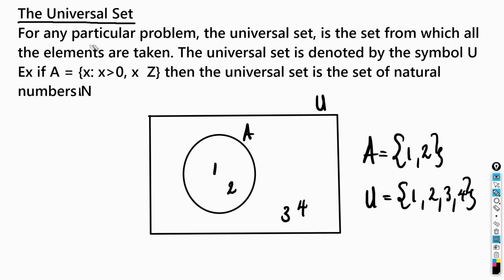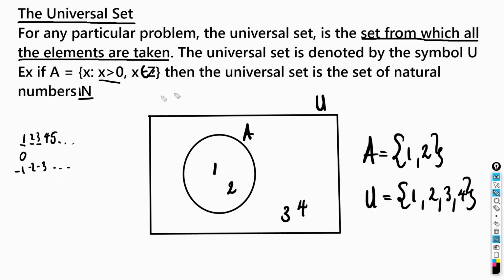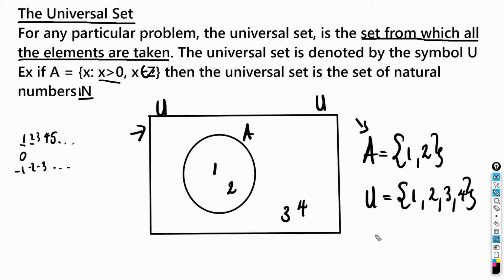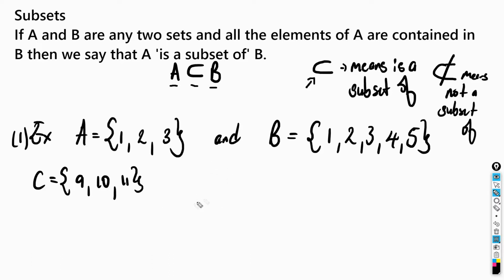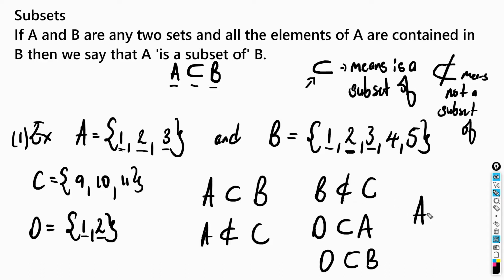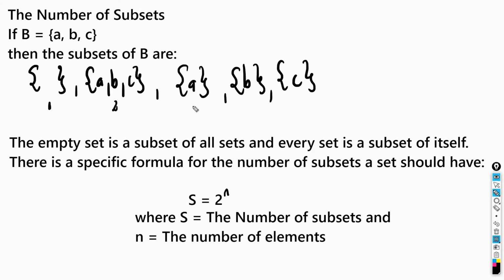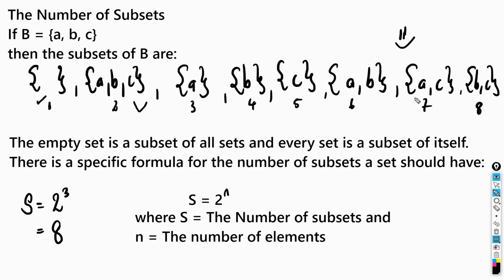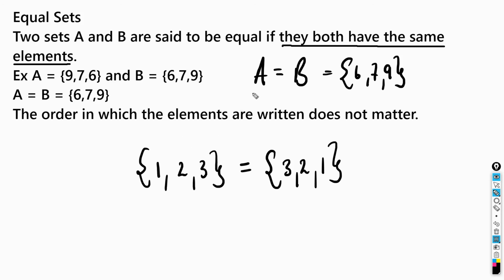The Universal Set, Subsets and Equal Sets